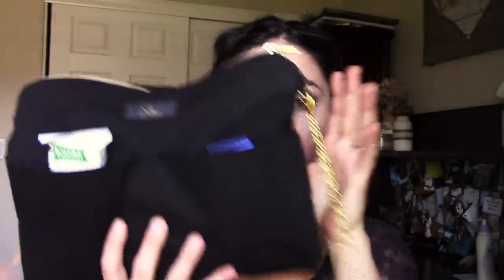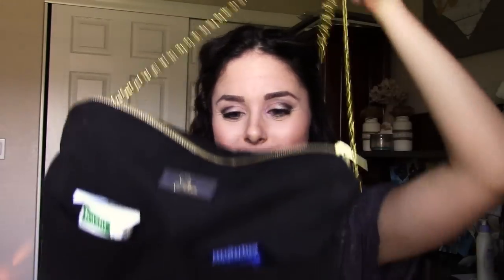What's In My Nursing Clinical Bag?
Click to "open" me!

Check out what is in my nursing clinical bag and see all of the essentials you need for a successful clinical day!

❥Periscope: ashleylh24